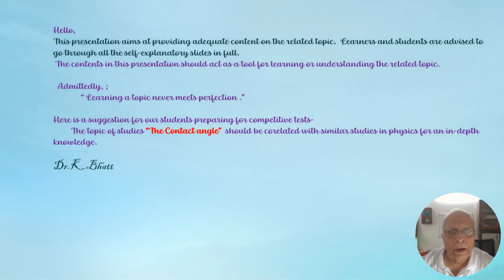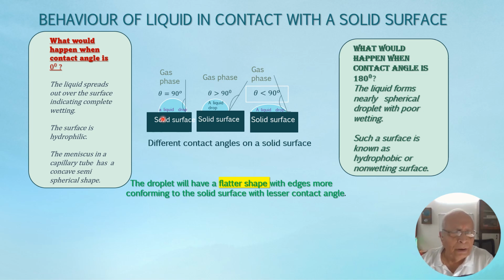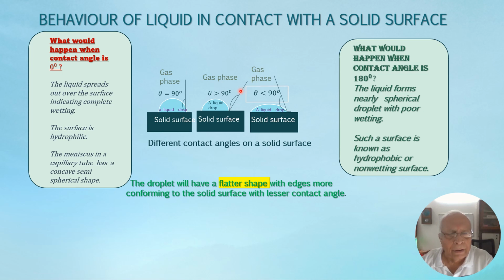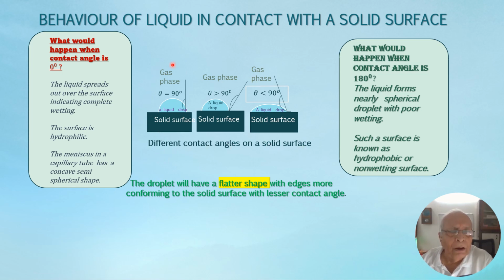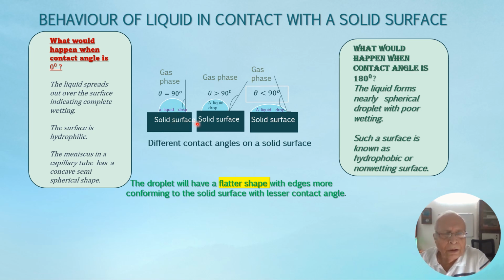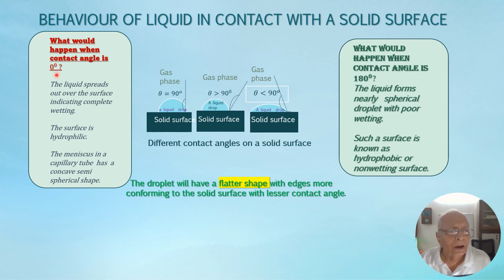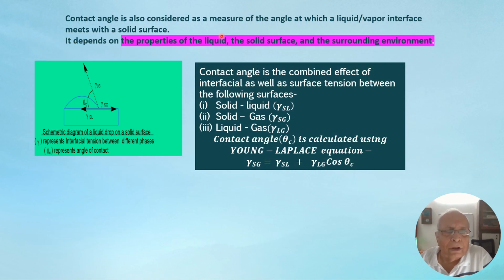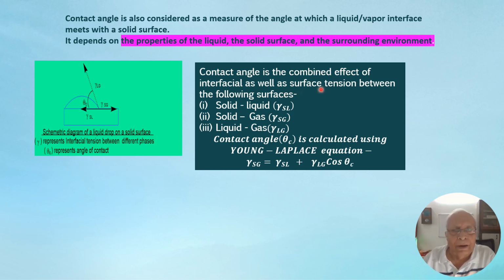Wetting Characteristics of liquids on solid surfaces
Here is an interesting video presentation  on  ,
Wetting characteristics of a liquid when it  comes in contact with a solid surface .
  Learners and students are advised to go through all the self-explanatory slides in full.
 The contents in this presentation should act as a tool for learning or understanding the related topic.

  Admittedly, ;
              “ Learning a topic never meets perfection .”

Here is a suggestion for our students preparing for competitive tests-
         The topic of studies “The Contact angle”  should be corelated with similar studies in physics for an in-depth knowledge.